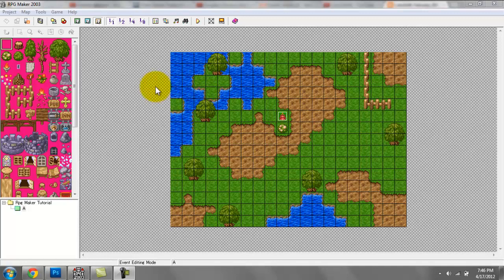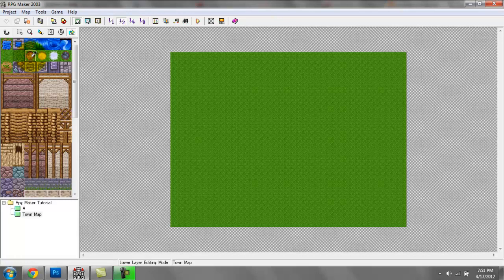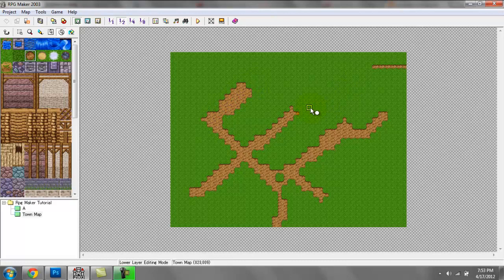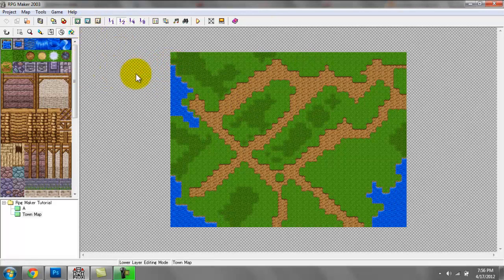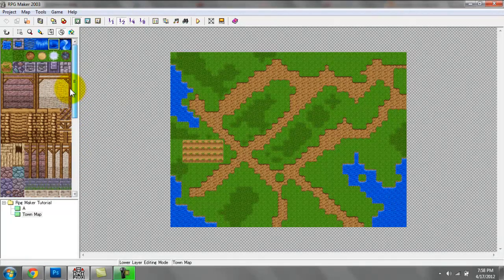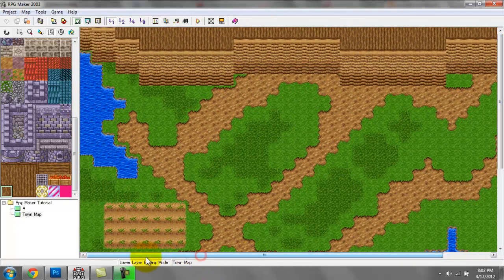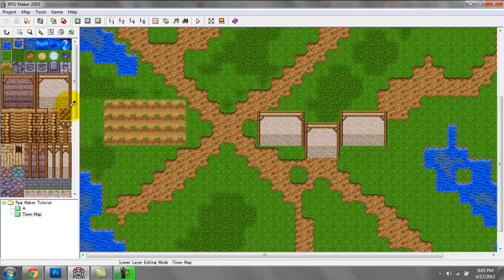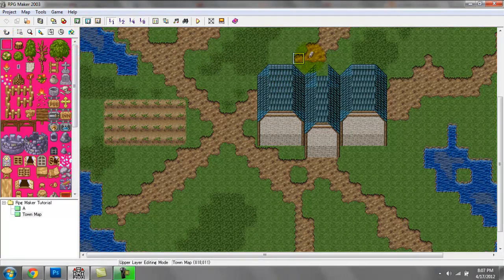RPG Maker Tutorial Part 3A: Making Your First Town!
Here we apply what we have learned in the previous 2 tutorials to create our very first town! This tutorial will be covered in 3 parts. Yes, these will be detail intensive so feel free to skip around to get a faster sense of what I am doing. If you are new to game making, I'd highly recommend watching it all...you'll get a good sense of how to work in this engine and make your town-like levels.

Lotus Software Blog. For FREE Tutorials, FREE Graphics Packs, FREE Games. We run on donations alone so help us out, if you like our stuff please donate. Your support will help us continue to create and share creative art and software for free.

Lotus Games Facebook Page: Be sure to like us!